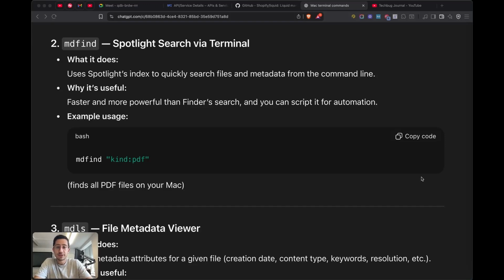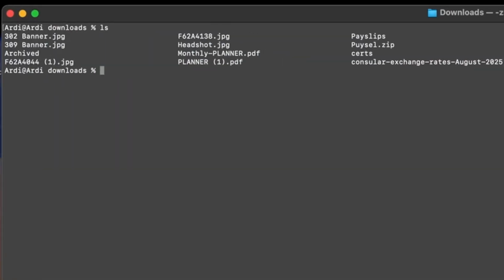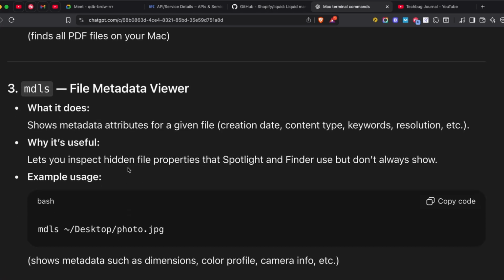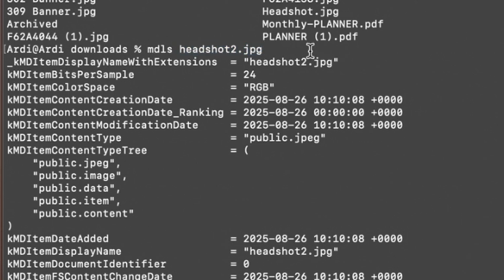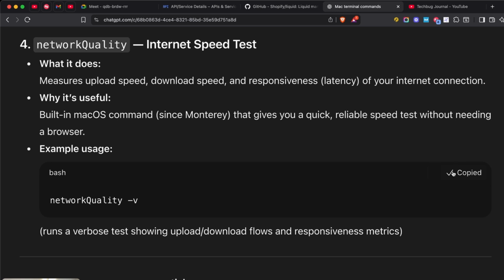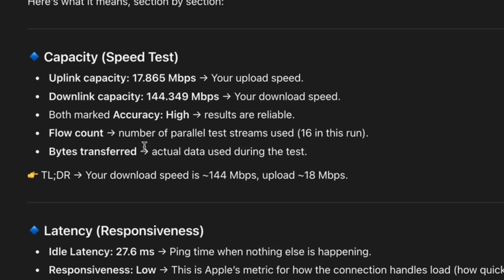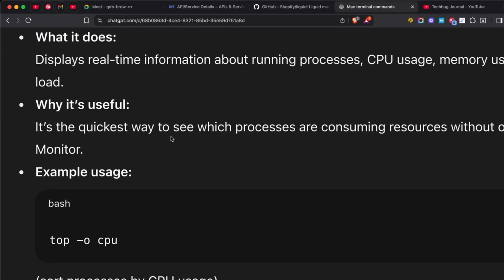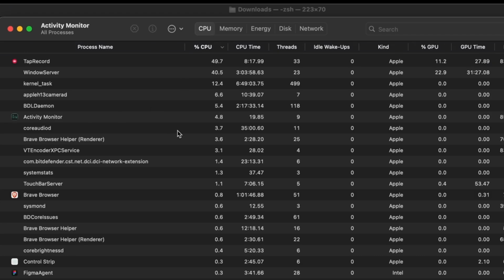Basic Mac Terminal Commands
Your Mac can do way more than you think—without downloading extra apps. In this video, I’ll show you how to tap into some of the hidden tools built right into macOS:

- finding files instantly like a pro
- peeking into the secret details of any document
- checking if your internet speed is really what you’re paying for
- keeping an eye on what’s draining your Mac’s power.

Perfect for beginners who want to get more out of their Mac, faster.